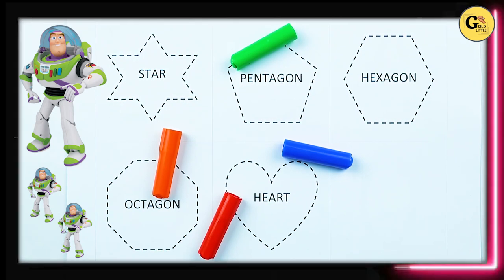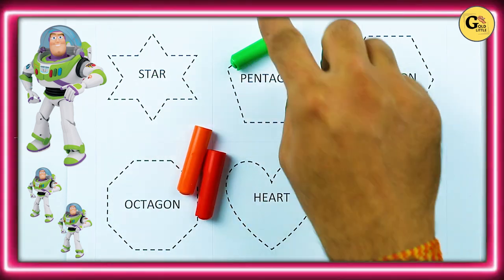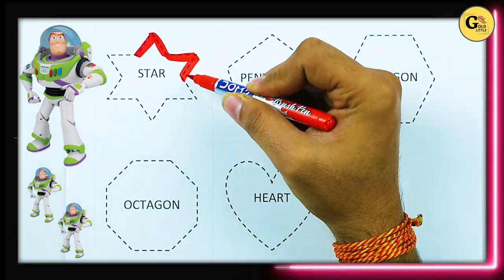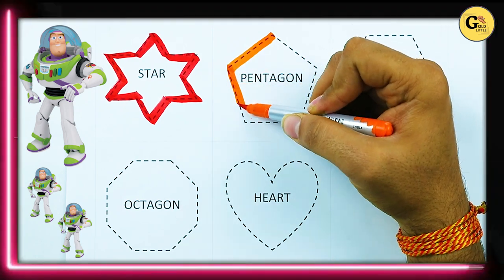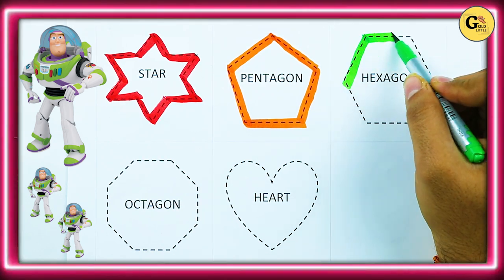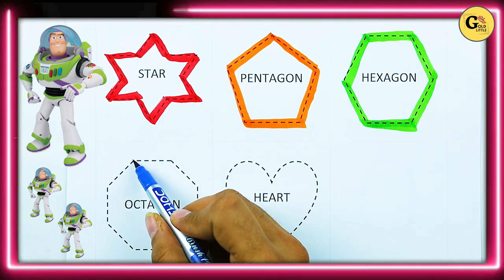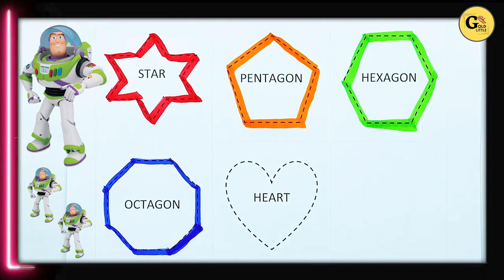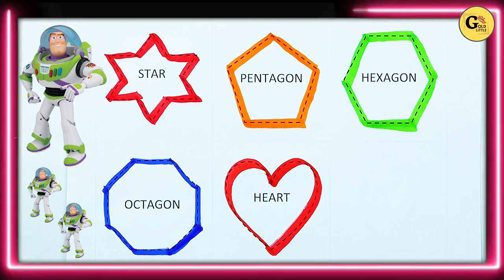Geometry Shapes Names | abcd | 1 to 10 counting | A to z